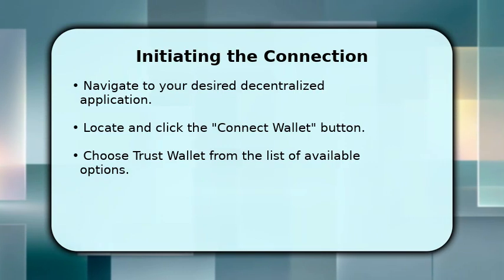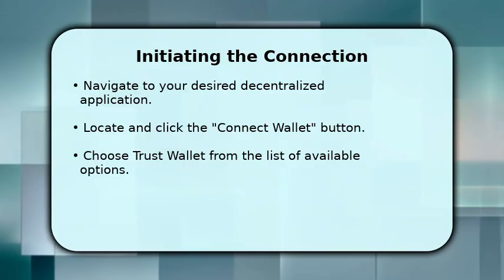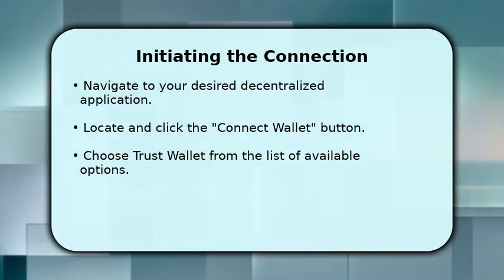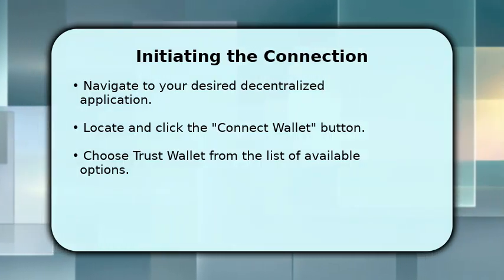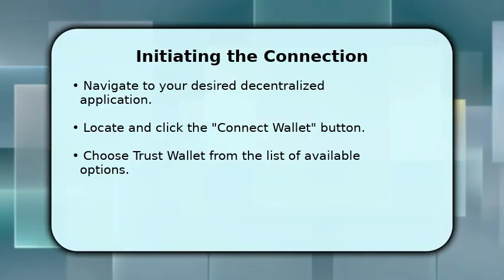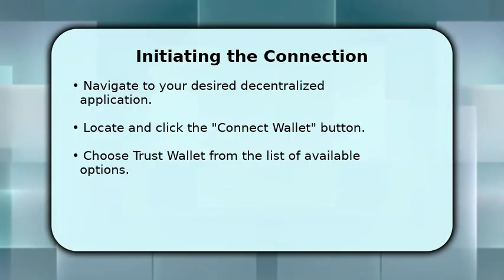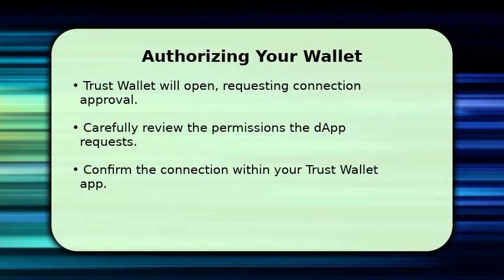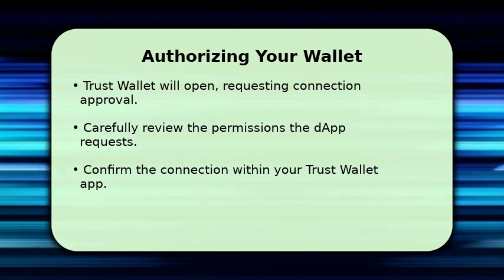How To Connect Trust Wallet - Full Guide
In this comprehensive guide, we'll walk you through the step-by-step process of connecting your Trust Wallet to various platforms. Whether you're looking to buy, sell, or trade cryptocurrencies, understanding how to use Trust Wallet is essential for a seamless experience. From setting up your wallet to linking it with popular exchanges and services, we've got you covered.